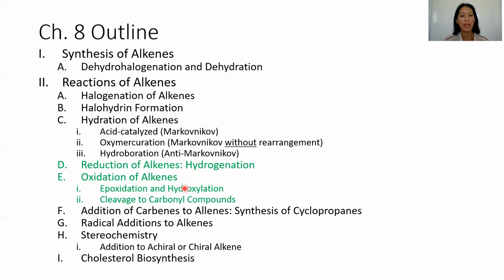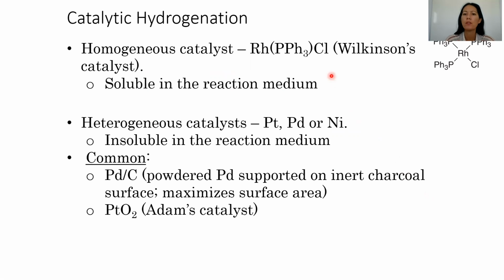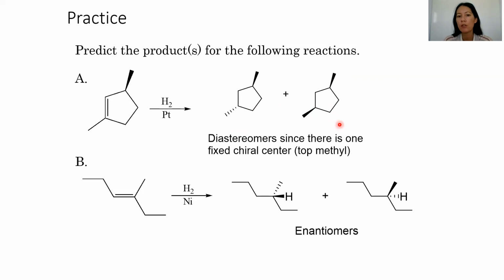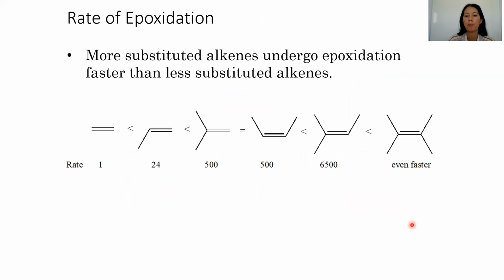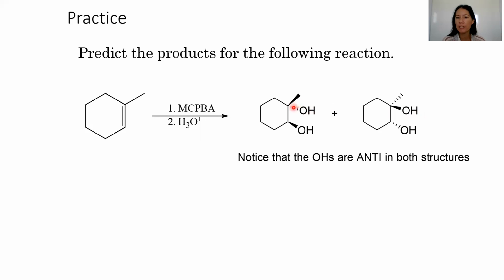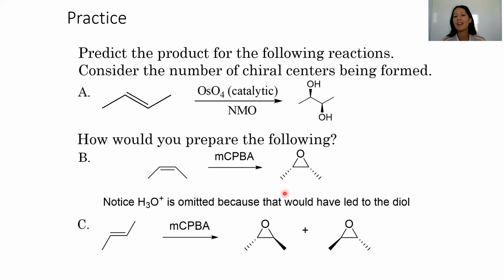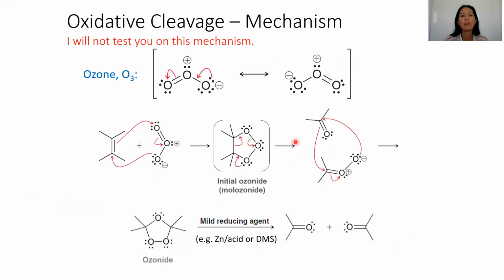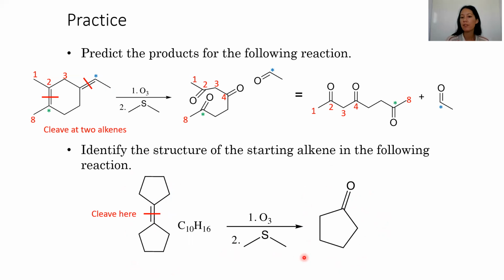CHEM201 Ch 8 Video Reduction and Oxidation Reactions of Alkenes Part 3